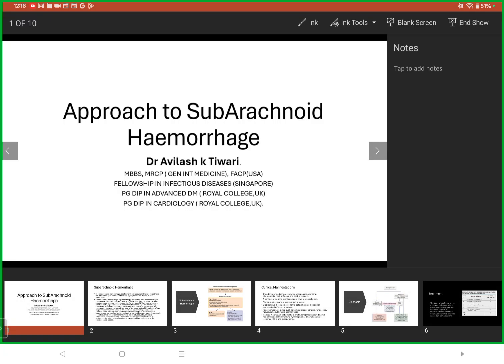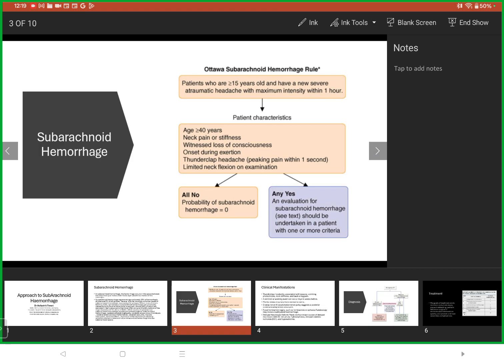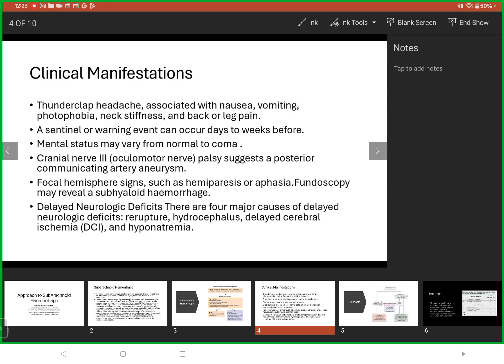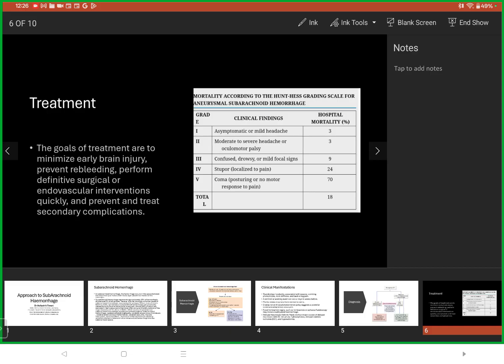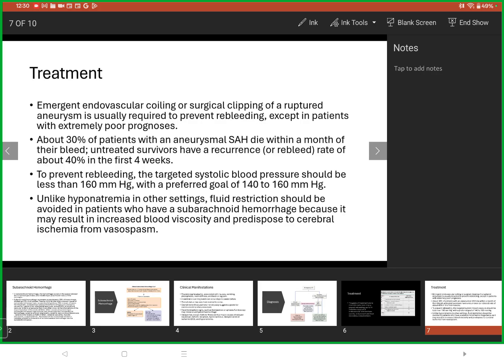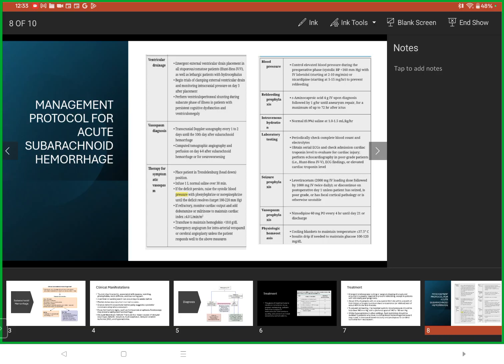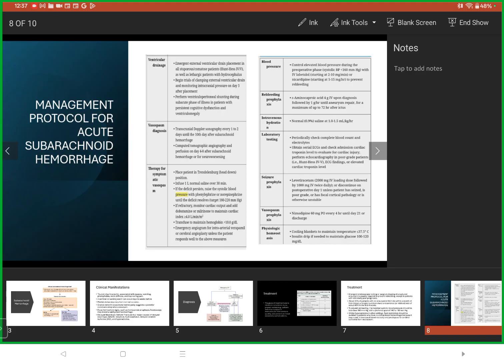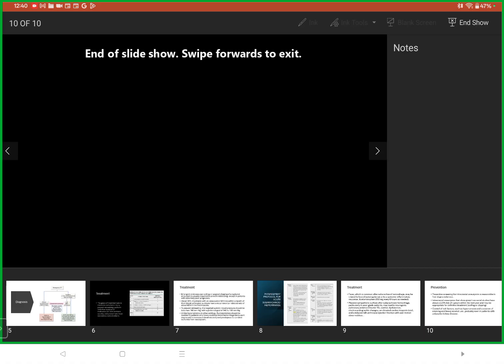Approach to Subarachnoid Hemorrhage Physicians Approach